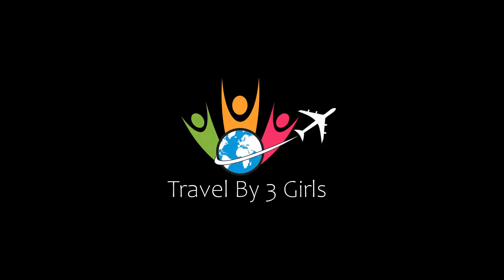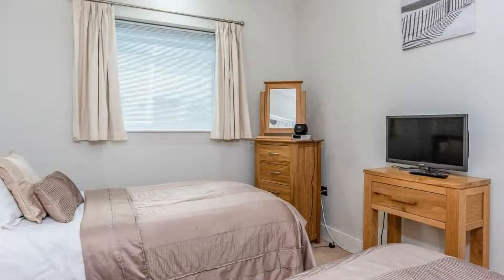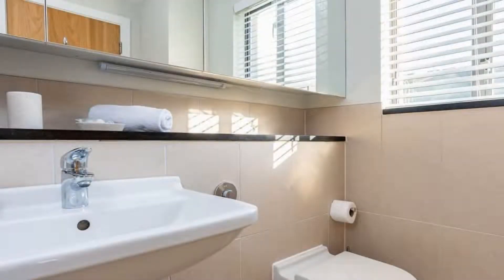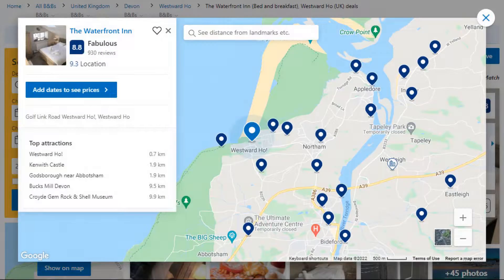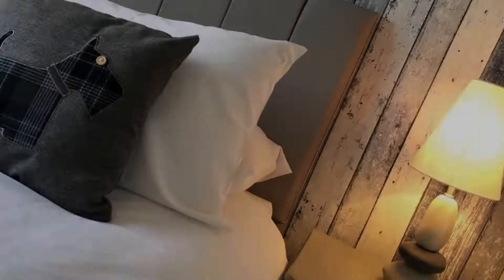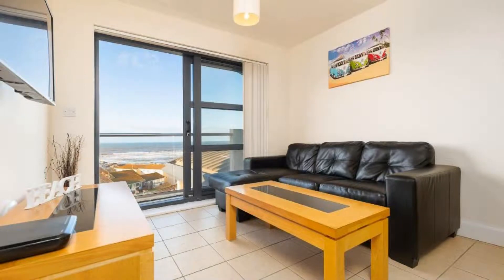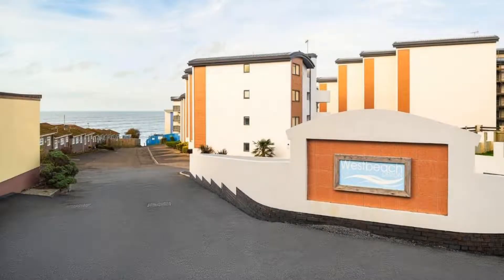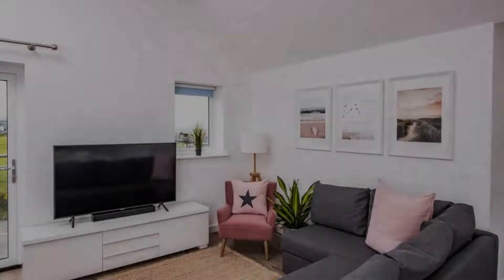Top 5 Recommended Hotels In Westward Ho | Luxury Hotels In Westward Ho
1) Andas Beach House - Footsteps to the beach, Westward Ho

Queries Solved:
1) Top 5 Recommended Hotels In Westward Ho
2) Top 5 Hotels In Westward Ho
3) Top Five Hotels In Westward Ho
4) Top 5 Romantic Hotels In Westward Ho
5) 5 Best Hotels For Couples In Westward Ho
6) Hotels In Westward Ho
7) Best Hotels In Westward Ho
8) Top 5 5 Star Hotels In Westward Ho
9) Best 5 Star Hotels In Westward Ho
10) 5 Star Hotels In Westward Ho
11) Top 5 Luxury Hotels In Westward Ho
12) Luxury Hotel In Westward Ho
13) Luxury Hotels In Westward Ho
14) Luxury Stay In Westward Ho
15) Top 5 4 Star Hotel In Westward Ho
16) Best 4 Star Hotel In Westward Ho
17) 4 Star Hotel In Westward Ho

Track Title: Reasons To Hope
Artist: Reed Mathis